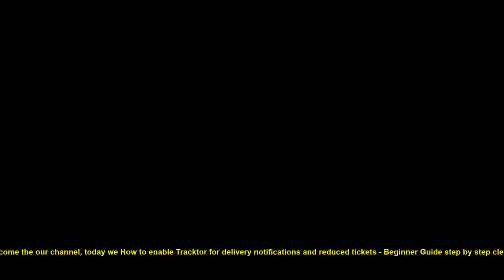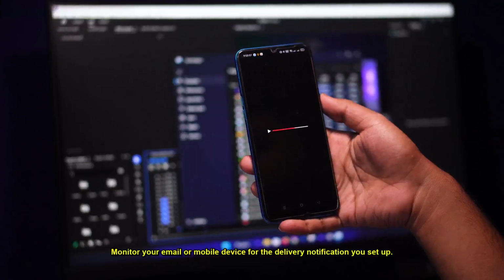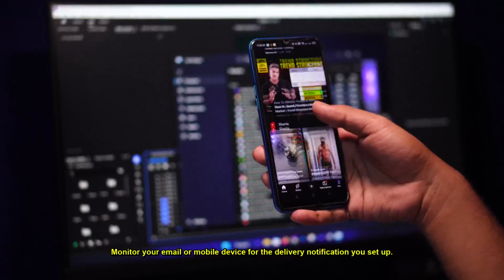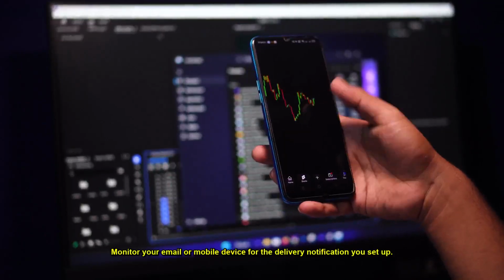How to enable Tracktor for delivery notifications and reduced tickets - Beginner Guide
Unlock the full potential of your delivery process with our beginner-friendly guide on how to enable Tracktor for delivery notifications and reduce ticket requests! In this video, we’ll walk you through the step-by-step process to set up Tracktor, helping you streamline your operations and keep your customers informed. Say goodbye to unnecessary support tickets and hello to efficient communication! Perfect for eCommerce businesses looking to enhance their delivery experience.